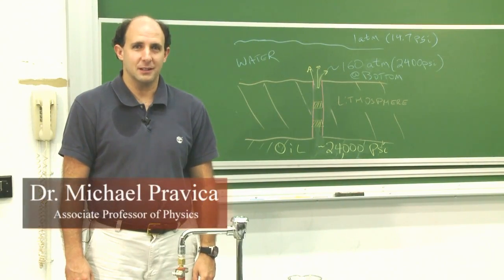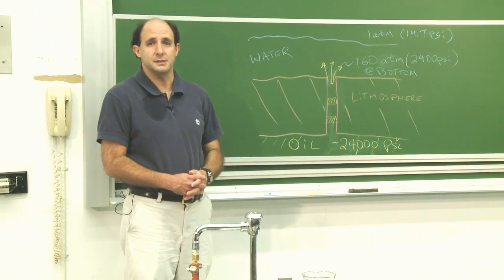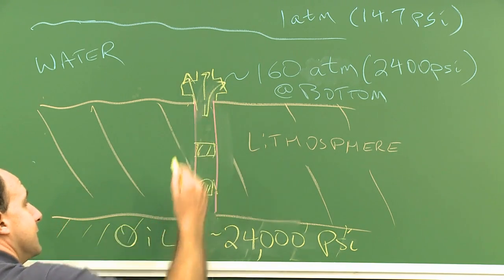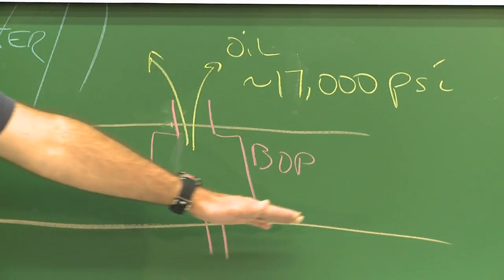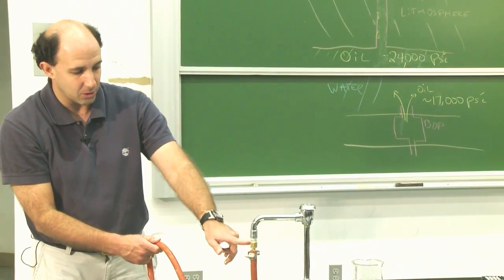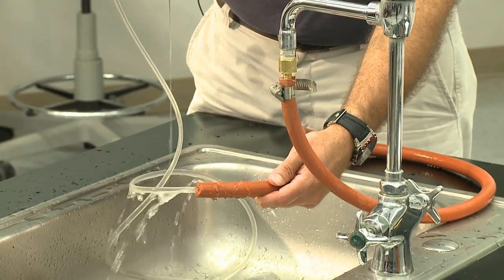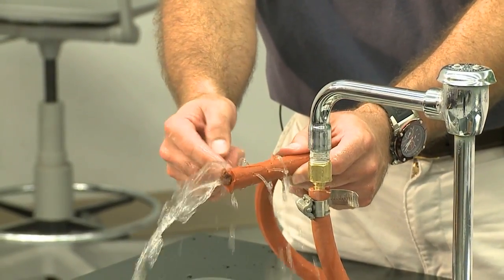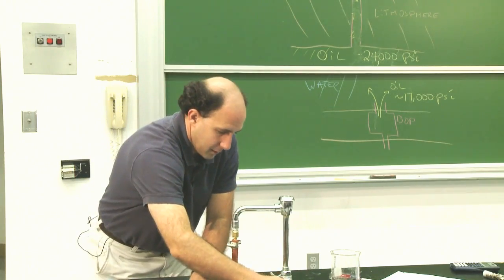Gulf Oil Solution Part 1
(watch in 720p) Michael Pravica, UNLV professor in Physics, explains the crisis and possible solution